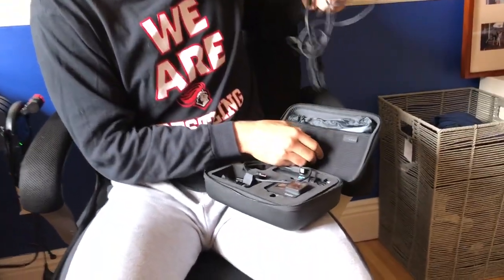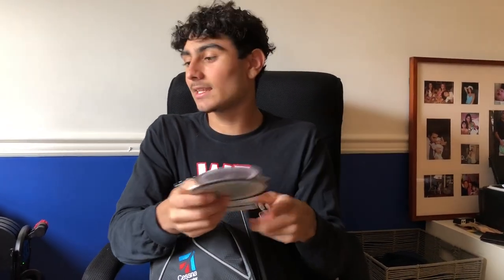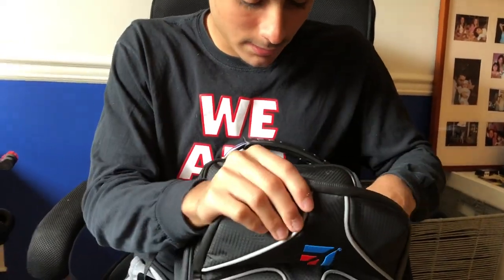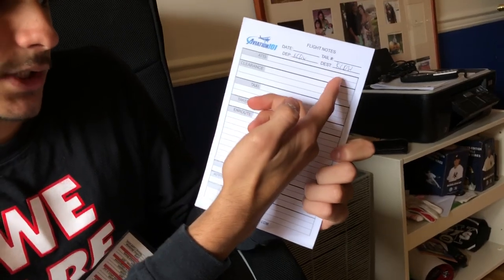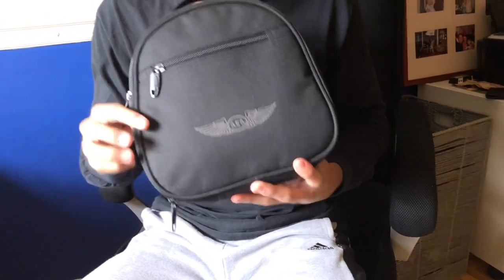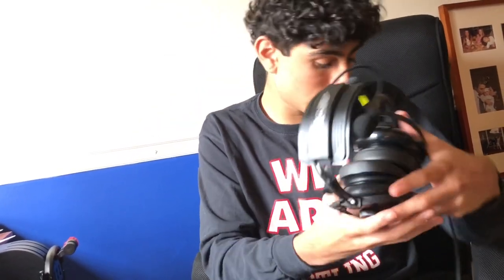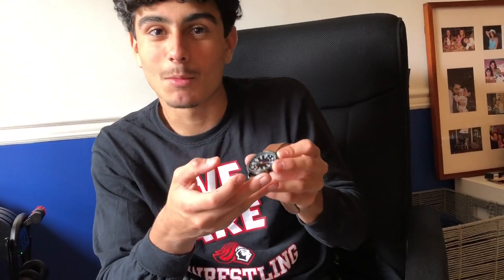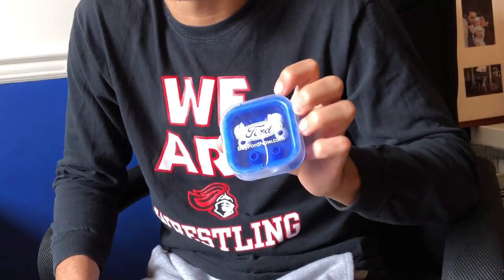What's Inside A Pilot's Bag-Gianni Fly's Aviation Questions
Today we are covering what's and updating the previous video of what's inside my pilot bag from my headset to my gopro. Don't forget to ask questions and suggestions for future videos.